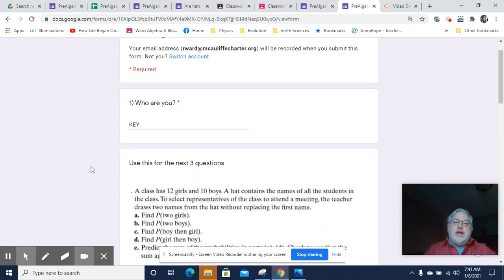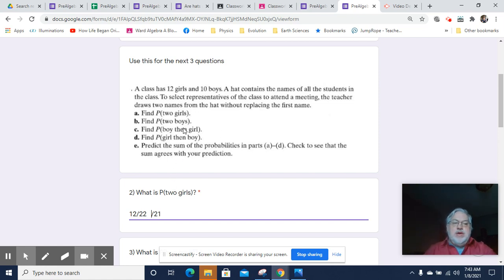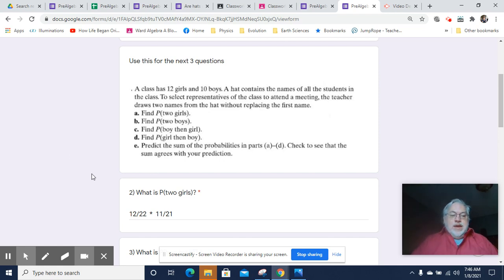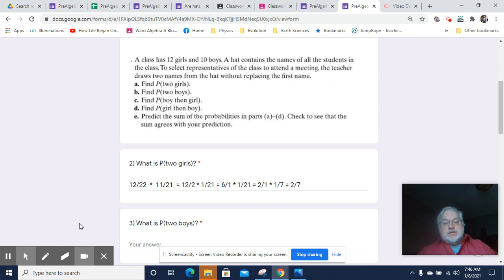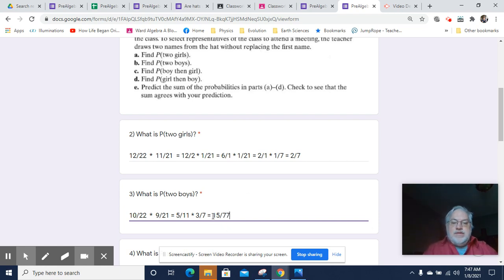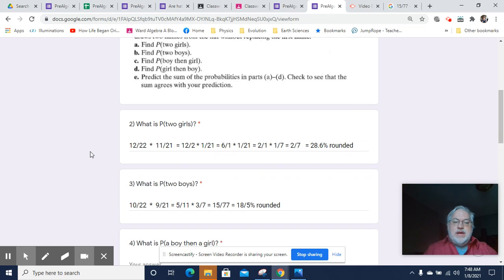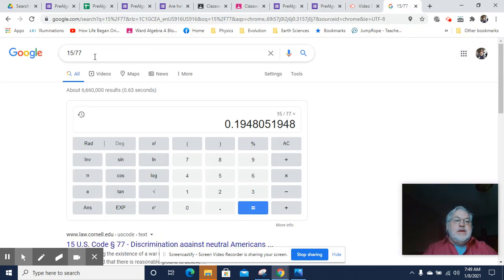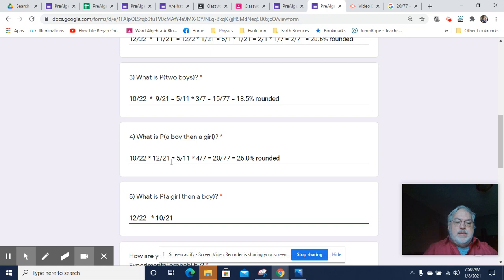PreAlgebra Exit Ticket 16.3 Video Key